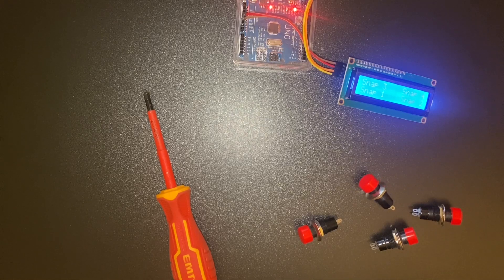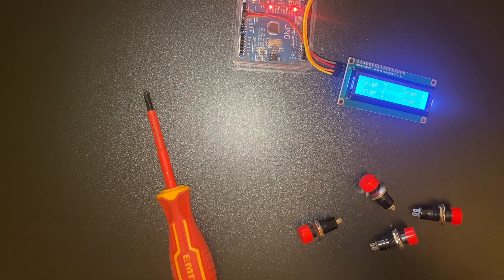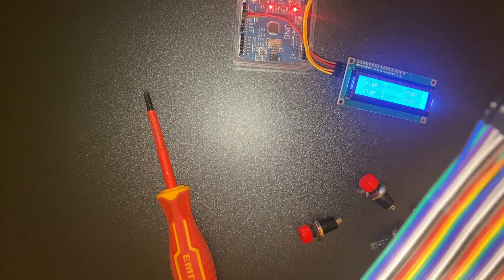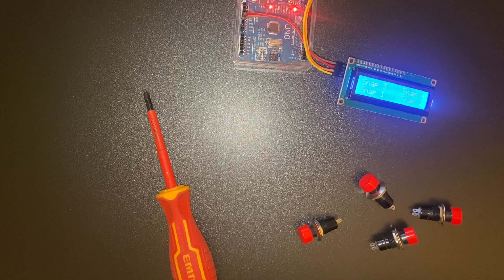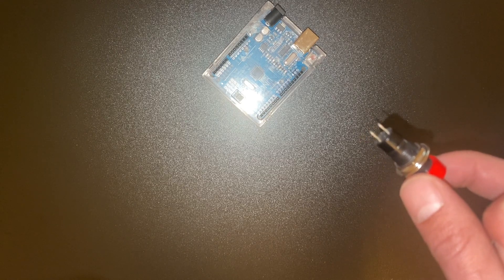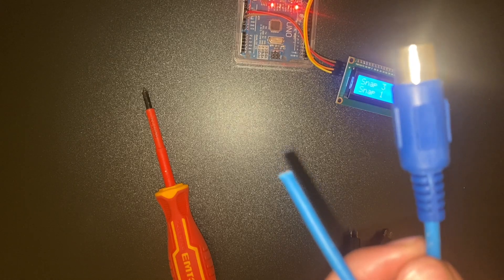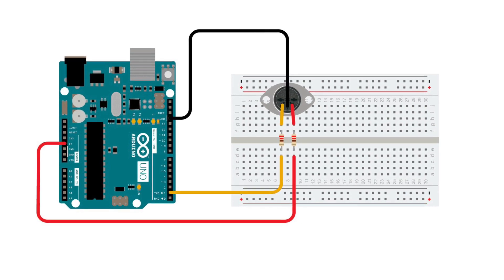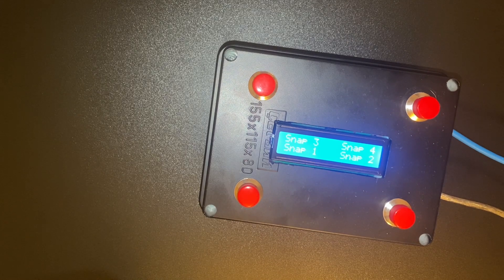Building Homemade Midi Controller For Helix Pedals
My 4 switches use a shared ground and use analog connections A0,A1,A2, and A3.

I have my I2C LCD display connected to the SCL and SDA and a 5V and Ground pin.

Lastly my MIDI out is connected to ground, 5V, and the TX pin with a 220 ohm resister inline with the 5V and TX. You can adjust this code and hardware to you specific use, but here is a description of what I did and the code.